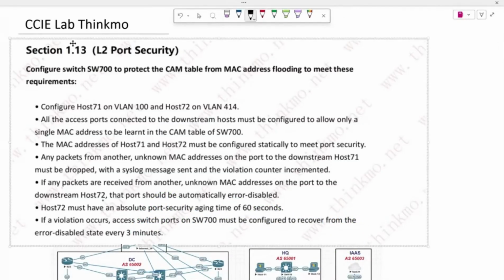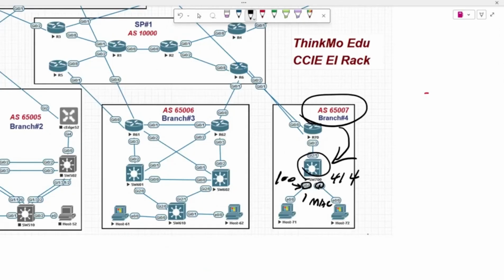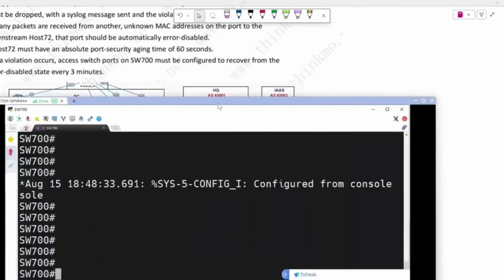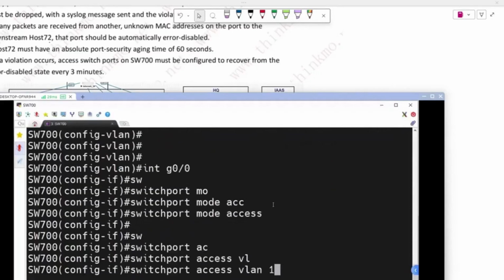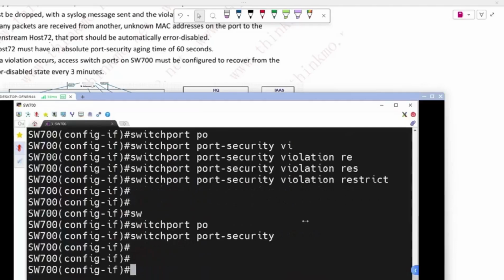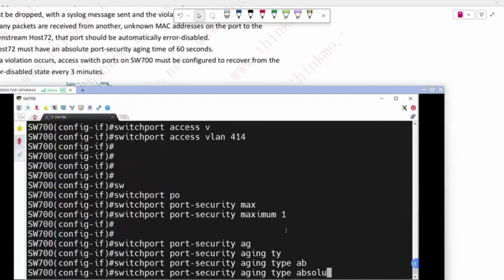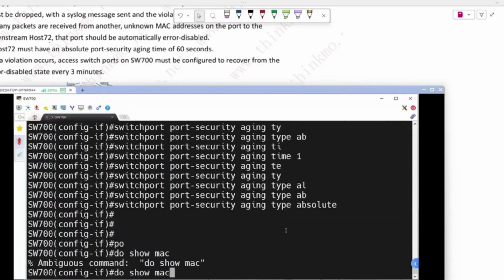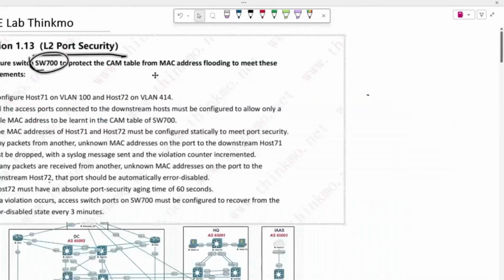CCIE LAB Series – L2 Port Security: Key Configs & Best Practices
Welcome to Episode 6 of our CCIE LAB Series – Intra-Site Routing (BR3)!
In this episode, we continue building the CCIE Enterprise Infrastructure LAB by configuring intra-site routing for Branch 3 (BR3). This step is crucial for extending enterprise connectivity and ensuring smooth routing integration across sites.

🔥 What you’ll learn:

Configuring routing protocols for BR3 site integration

Optimizing IP addressing and route exchange

End-to-end connectivity verification with HQ & DC

Troubleshooting common routing challenges in branch scenarios

This session is perfect for anyone preparing for the CCIE Enterprise Infrastructure LAB, CCNP Enterprise exams, or professionals seeking advanced enterprise routing practice.

📌 Don’t forget to catch the previous episodes for a complete step-by-step CCIE LAB journey.